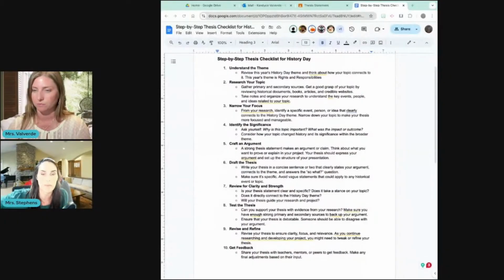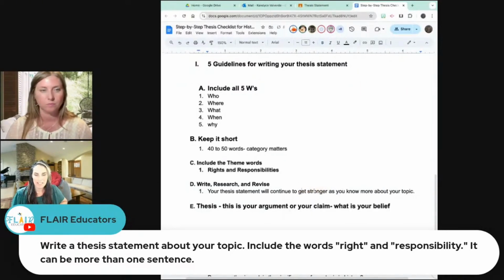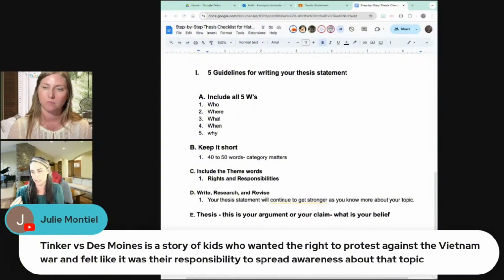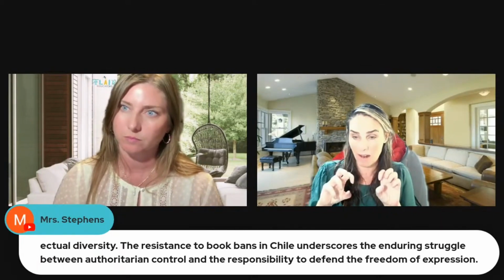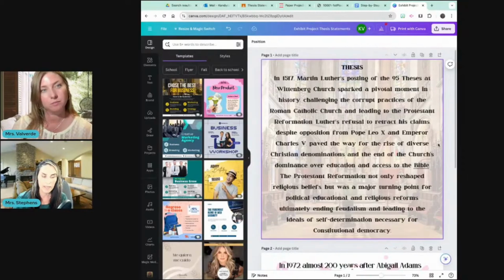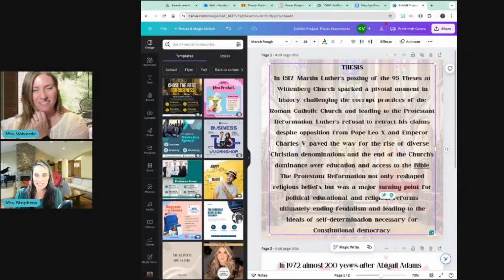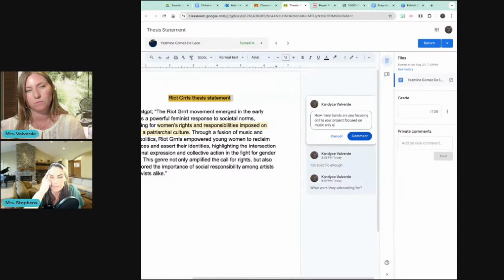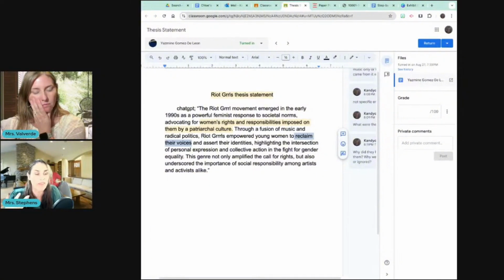How to Write a Strong Thesis Statement for National History Day | Examples & Real-Time Editing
Struggling to write a compelling thesis statement for your National History Day (NHD) project? In this video, we'll walk you through the process step-by-step, providing clear examples and real-time editing of actual student work. Learn how to craft a thesis that not only captures the essence of your research but also sets the stage for a winning NHD project.